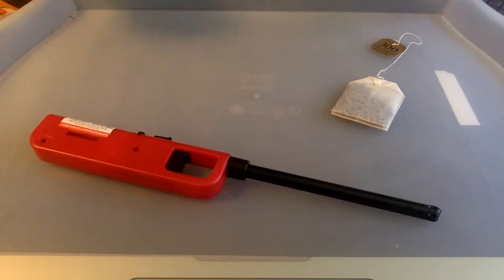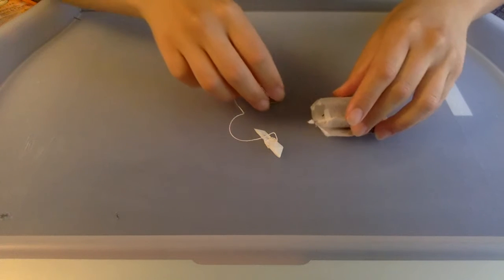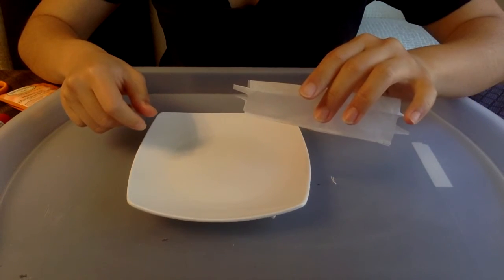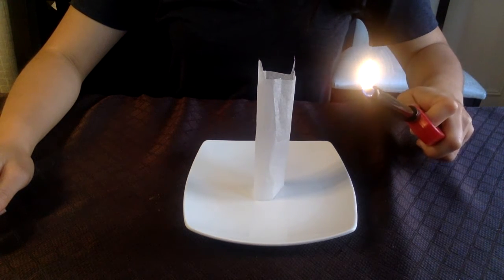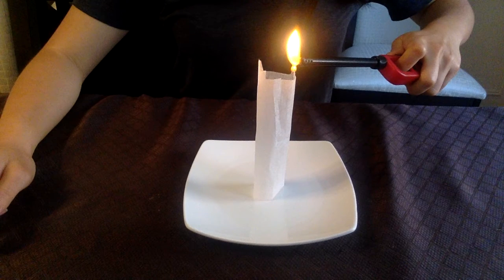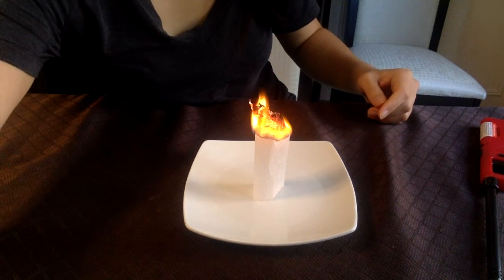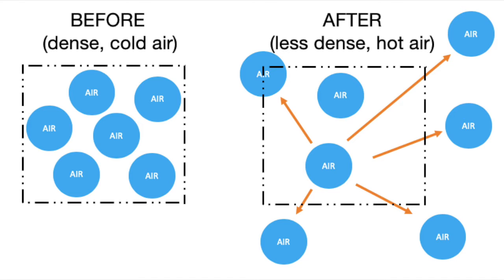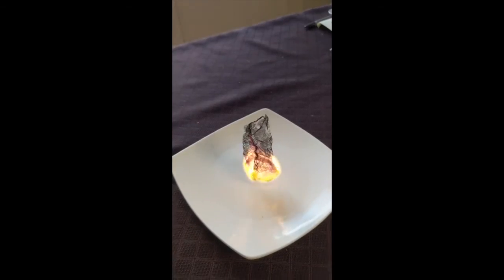Teabag Rocket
How do you turn an everyday tea bag into a rocket?
Gather the following materials and follow this video : tea bag, lighter, scissors, plate
SAFETY PRECAUTIONS: Adult supervision is needed, perform this experiment in an open space and away from flammables. Do not do this experiment in a windy area and make sure that a fire extinguisher is available nearby.